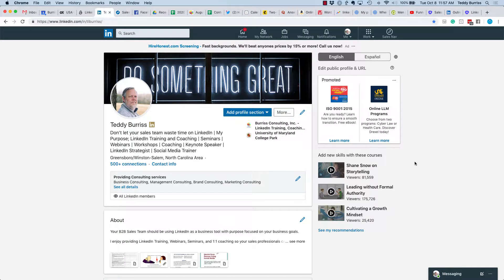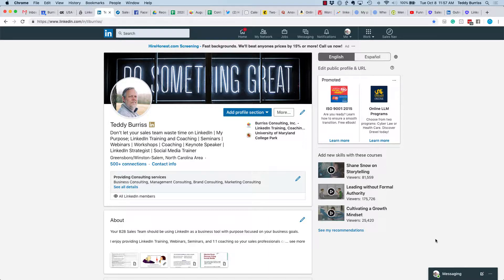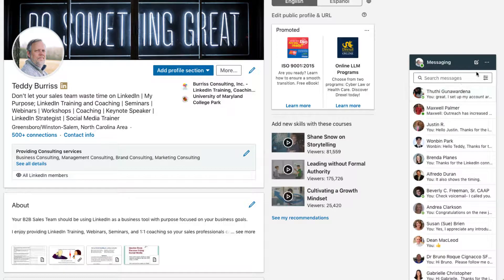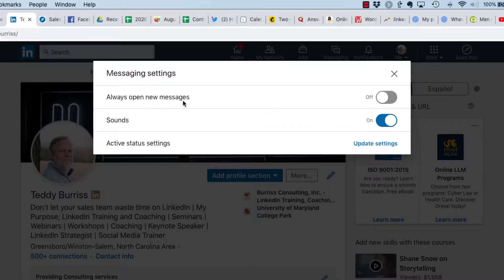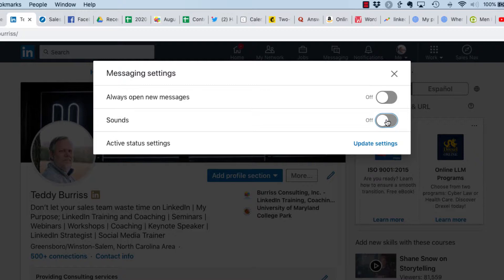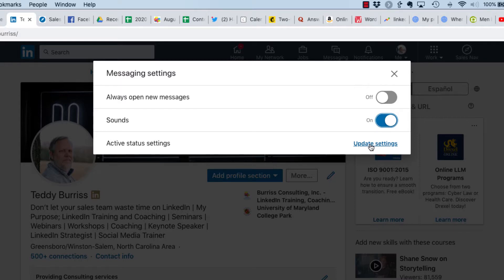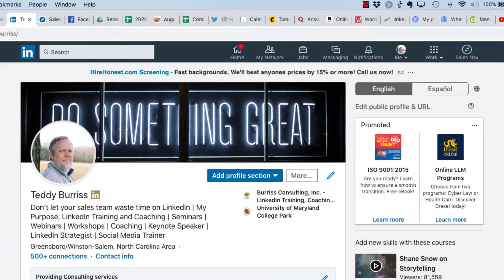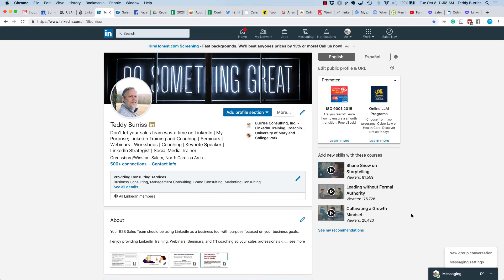Turn LinkedIn Message sounds on or off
The easy steps to turning LinkedIn Message sounds on or off on your desktop.